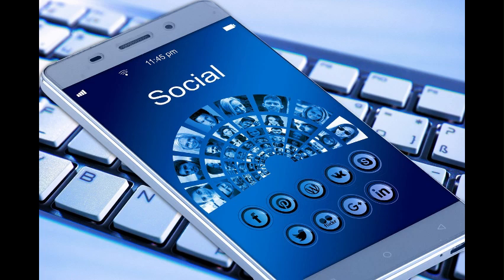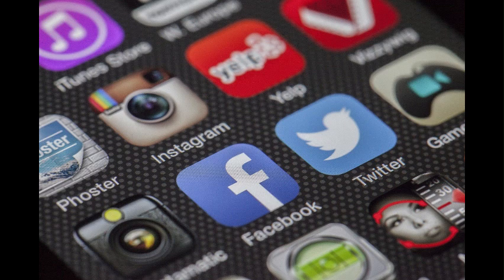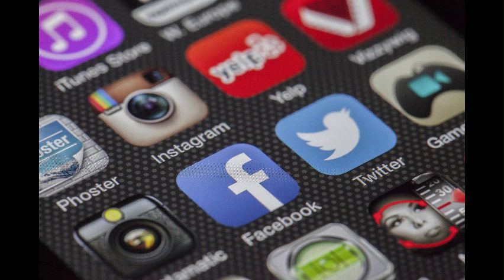Freshman Class Day 7